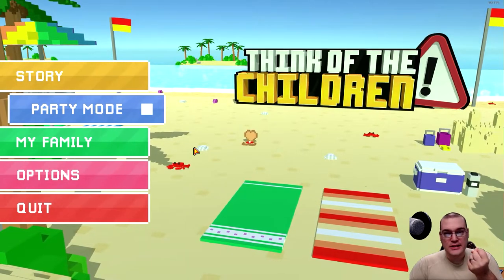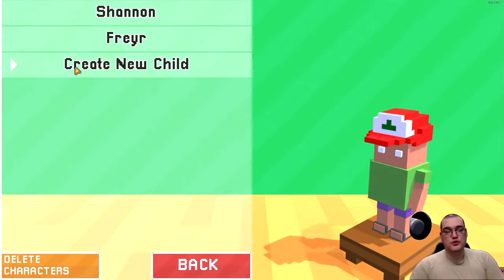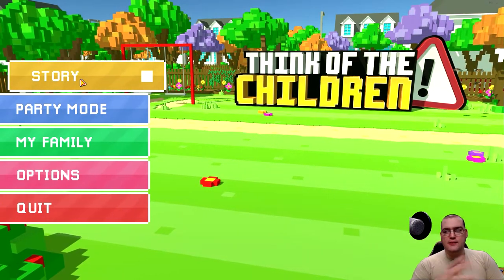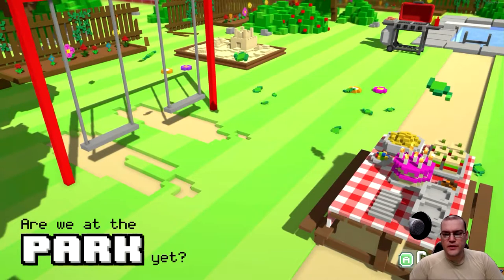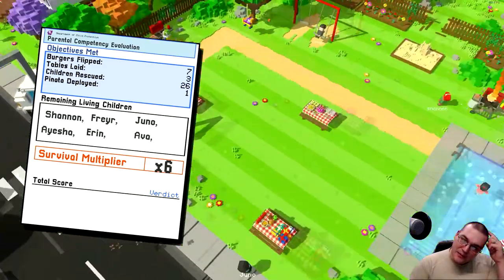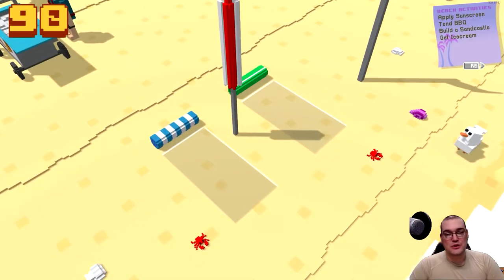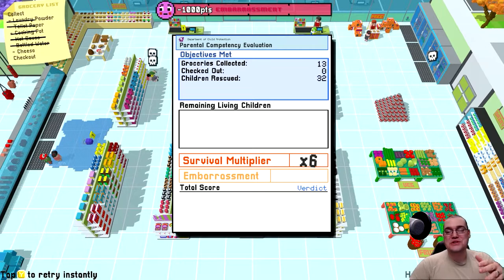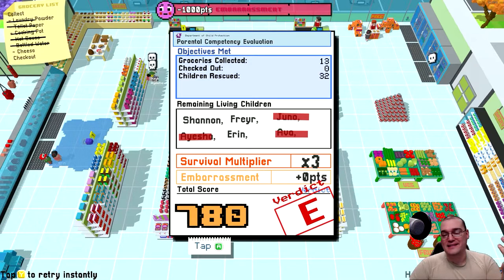Think of the Children! Gameplay and Overview (Hair pulling good fun)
Think of the Children will have you laughing and screaming at the same time. As a father myself I had to laugh at just how much this mirrors the insanity of trying to wrangle a small herd of kids! Couch Co-op or single player, there's a maddening good time to be had. (sorry for the audio "tick" this is the only game to every have caused it, and I tried 5 takes and endless tweaks to get rid of it.)